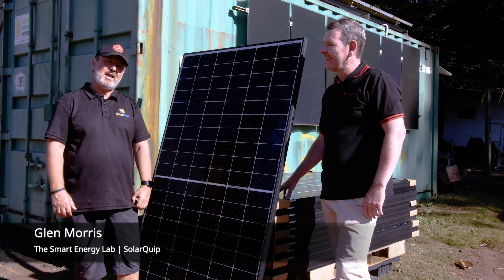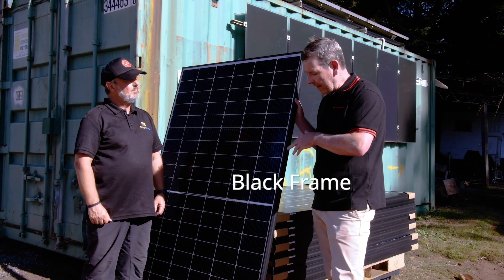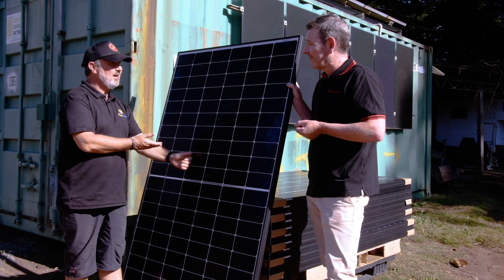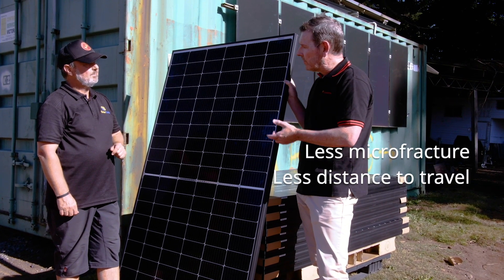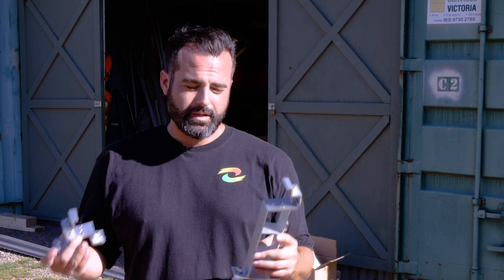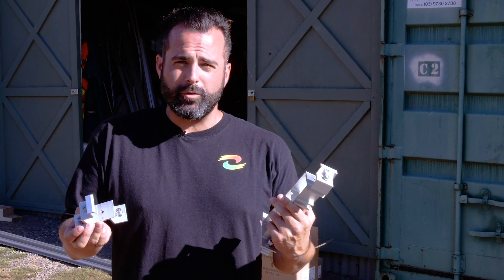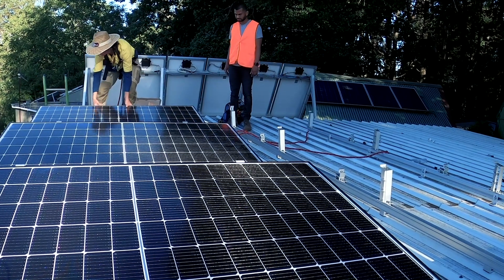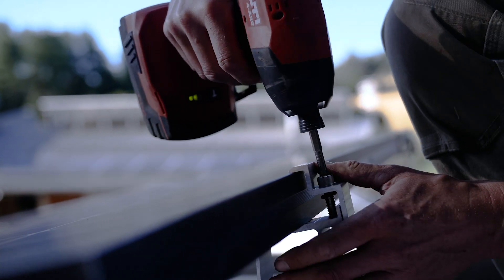Canadian Solar and Clenergy @ The Smart Energy Lab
Canadian Solar and Clenergy recently visited the Smart Energy Lab (Glen Morris) and Michael Rush was excited to show off our latest residential panel, the HiKu Mono 370W. The HiKu Mono is the superior residential panel because it has a wide range of features including its black frame, multiple bus bars and overall better shade tolerance, specifically designed to suit a wide range of homes. The panel also has a dual-cell, dual-module design to ensure the HiKu stays cool under the Australian sun, enhancing the reliability of the panel over conventional solar modules. Watch the video below to see why the HiKu is the perfect solar panel for your home.